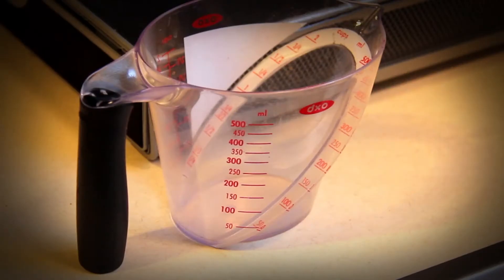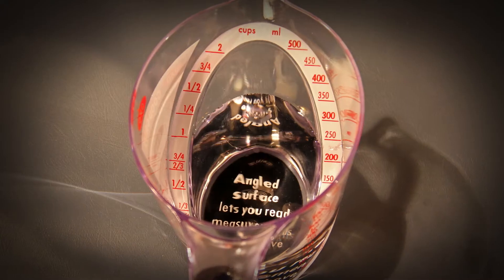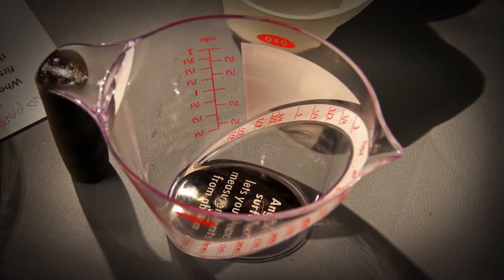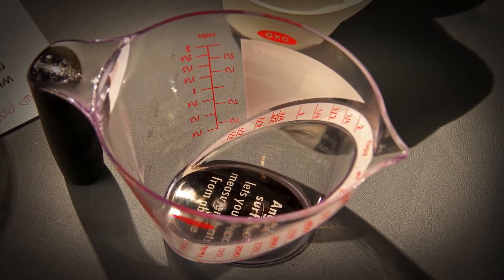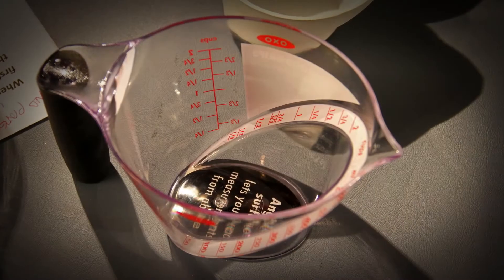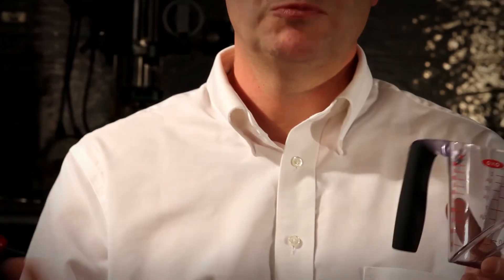Message to New Inventors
Steve Hoeting, Inventor.

Made by Eric Homan.